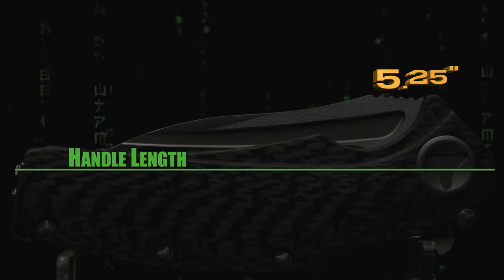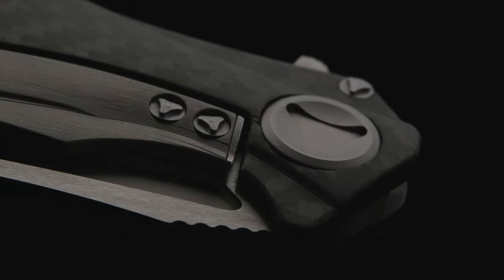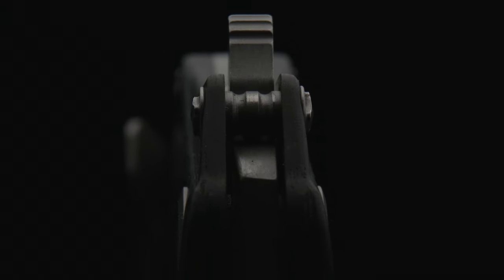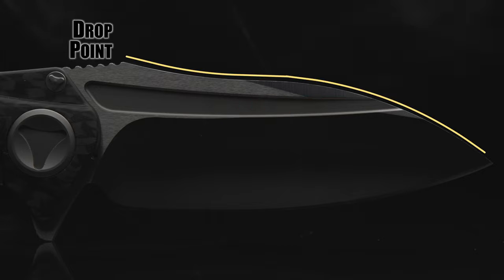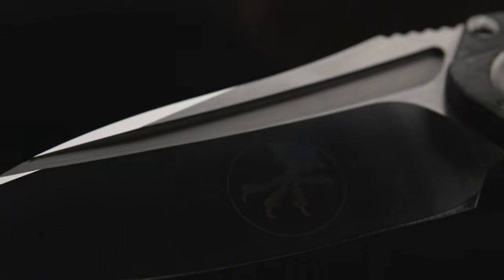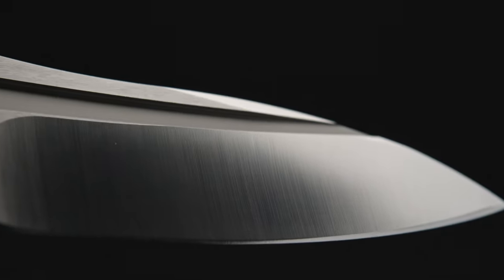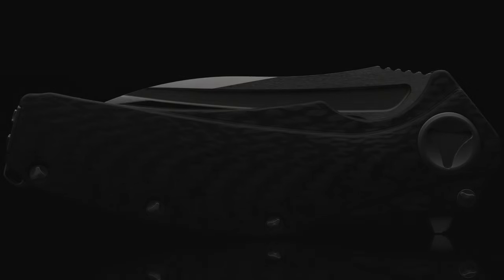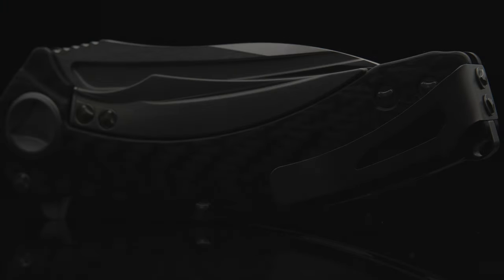MATRIX BY MICROTECH KNIVES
Tune is as I give my thoughts & take on the MicroTech Production Matrix of 2011.
Made by Toni Marfione’ this has to be one of my favorite knives 🔪 , as well as an Icon Design that many people still seek out different variants til this day.  With many custom-like features, and aspects in the build, the Matrix can stand with builds of today. An in-depth Overview of the knife for the time being, due to the fact I just acquired the piece recently; therefore the review will take some pocket time to produce a valid perspective on the flipper overall.